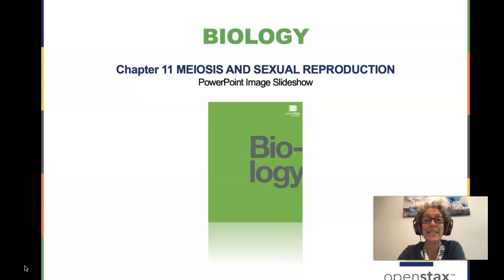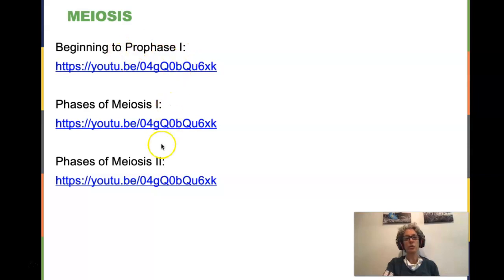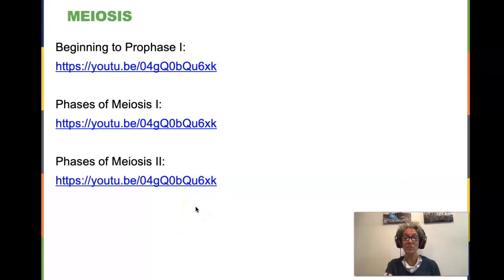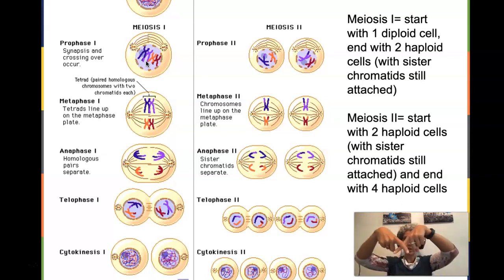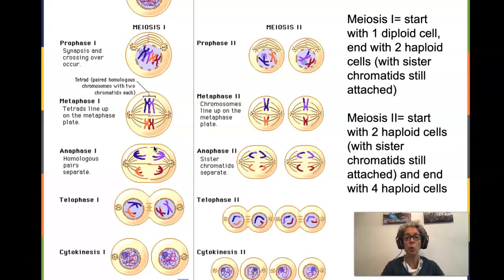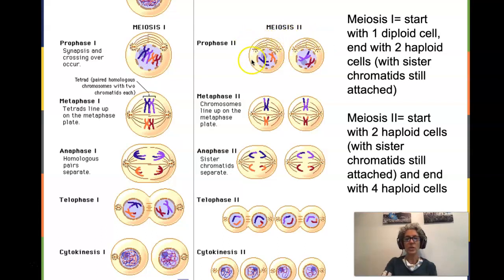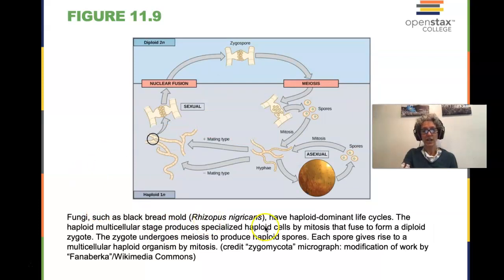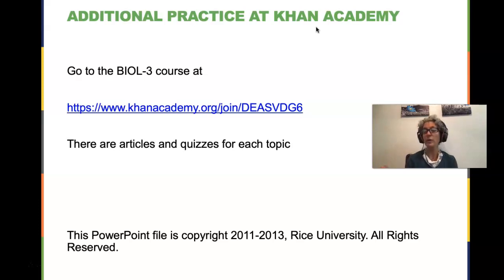BIOL-3 Fall 2020 Ch11